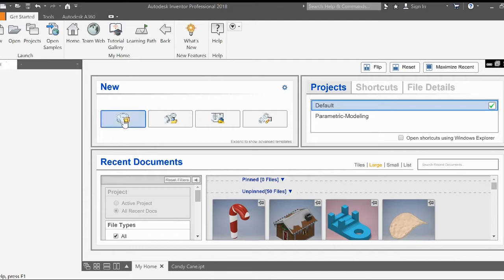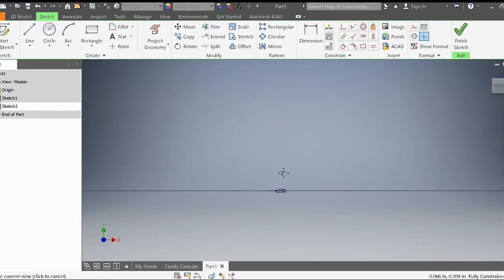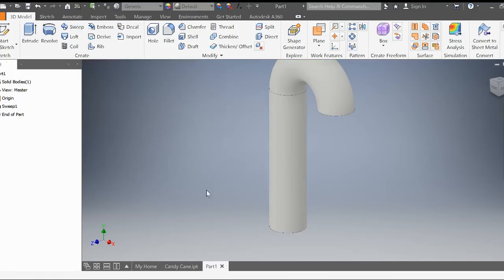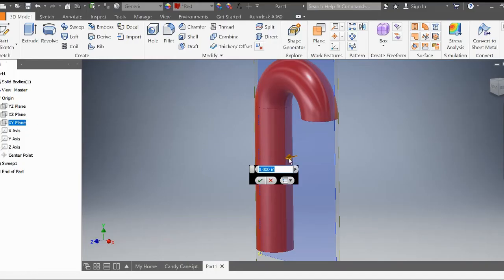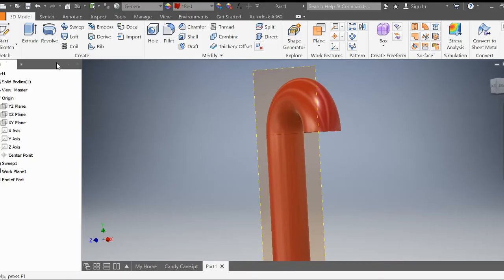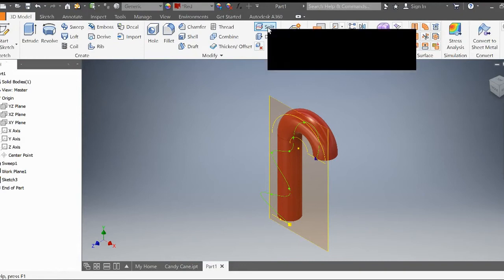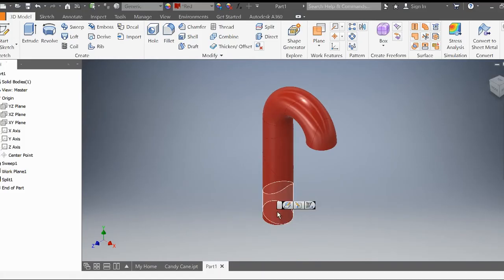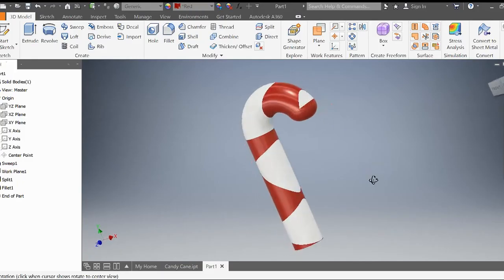Christmas Candy Cane Autodesk Inventor Tutorial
Candy Cane Autodesk Inventor Christmas Tutorial using the Sweep Command, Split command, and Fillet Command